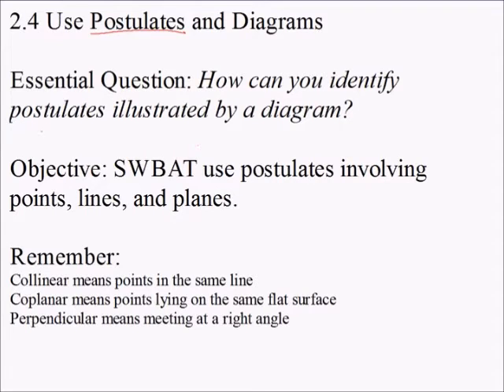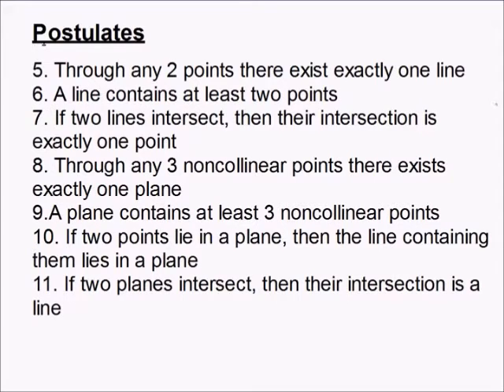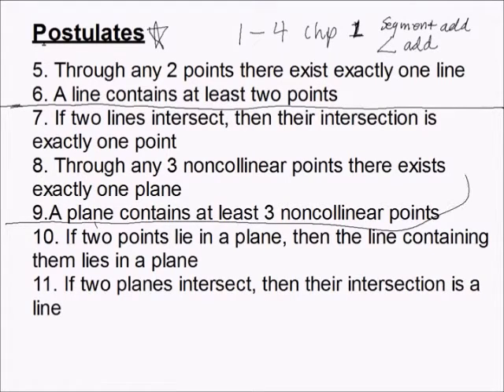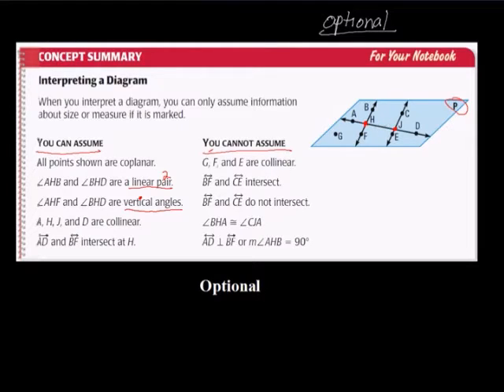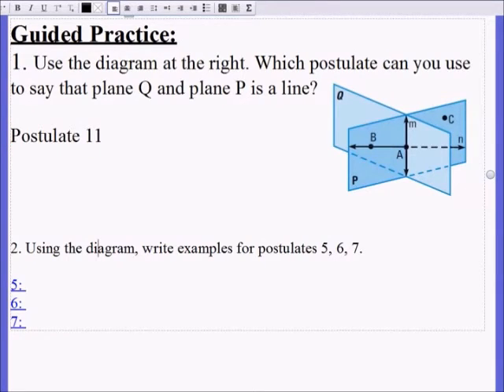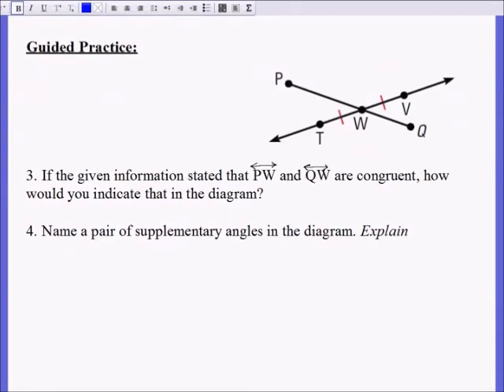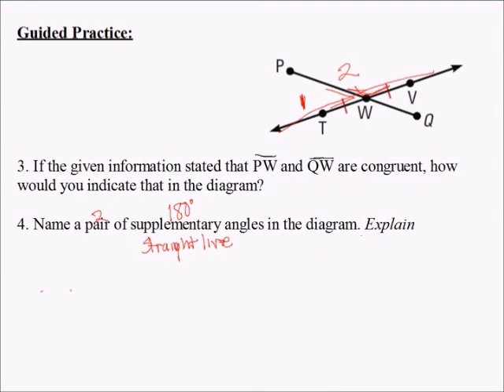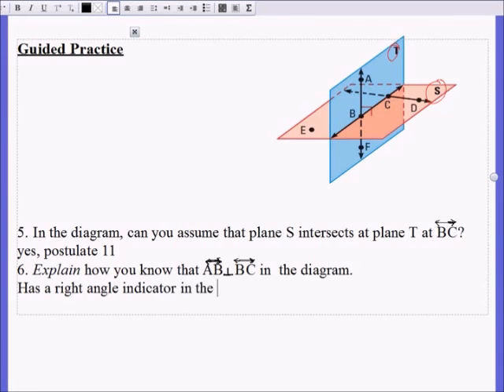[Geo] 2.4 Use Postulates and Diagrams